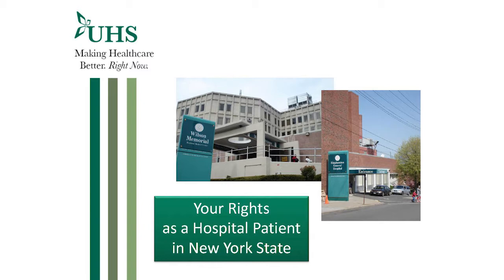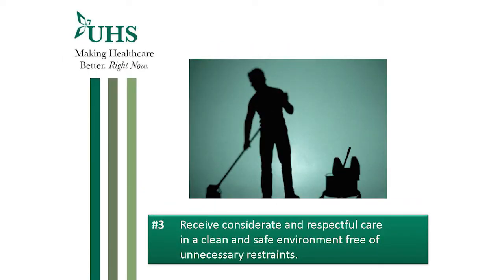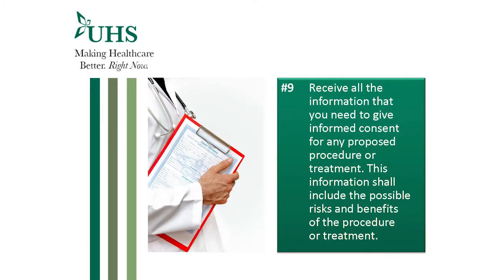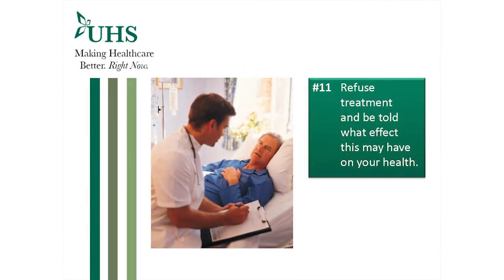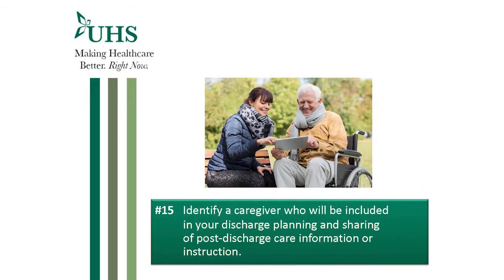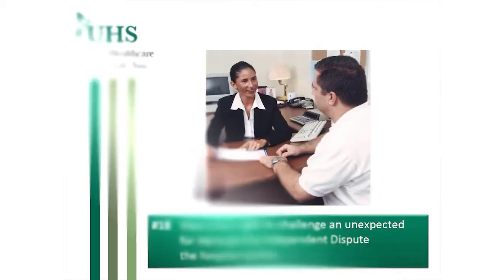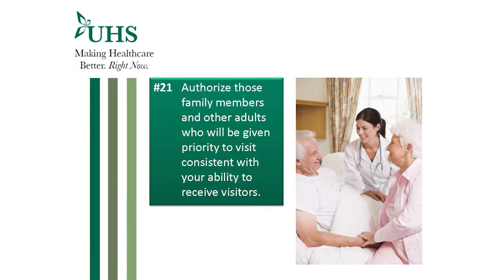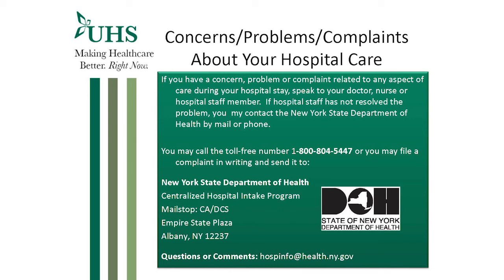Patient Rights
Patient Bill of rights